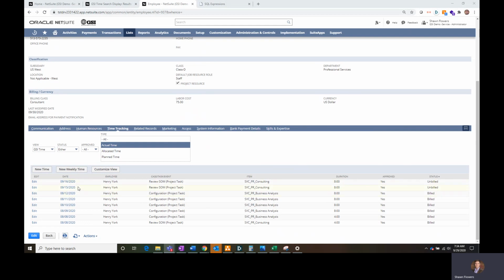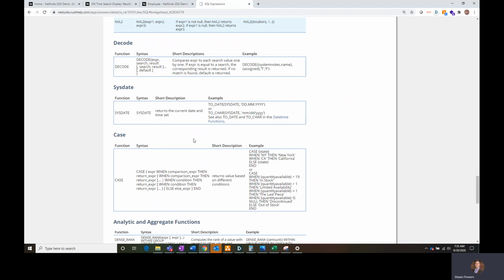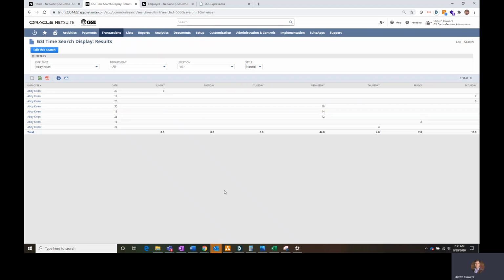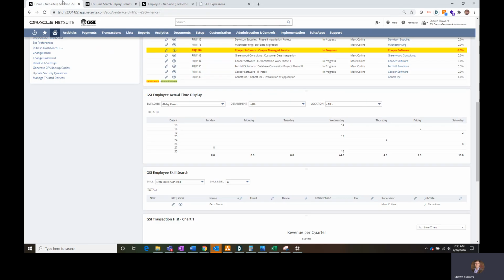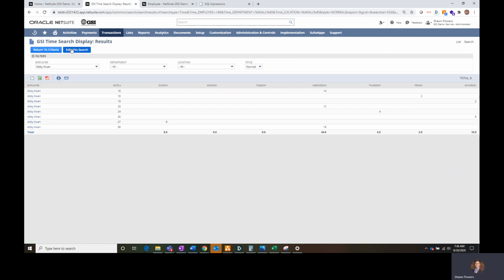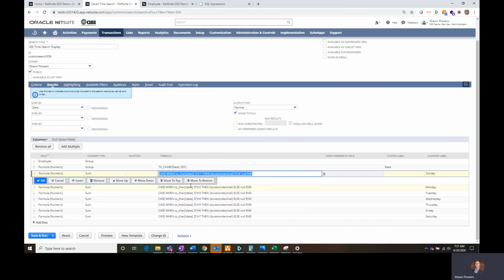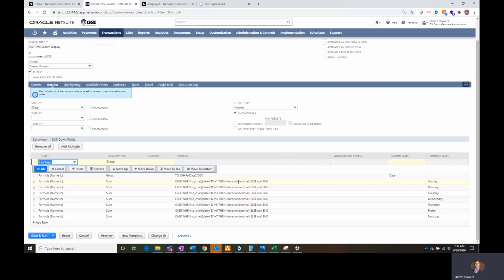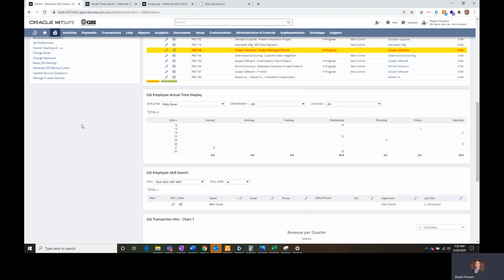Using NetSuite Case Statements to Provide Weekly Data Views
Learn how to visualize Netsuite data in a calendar schematic using case statements.